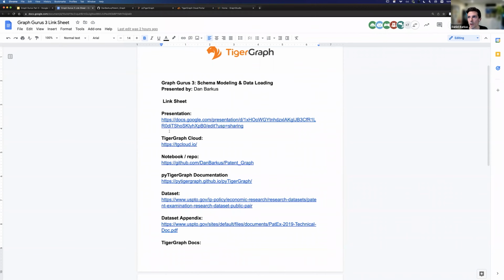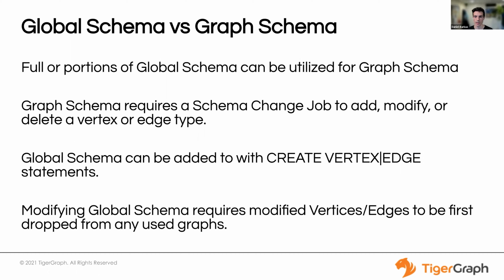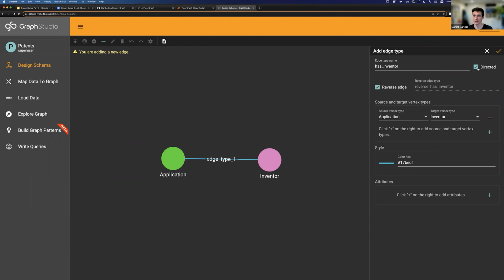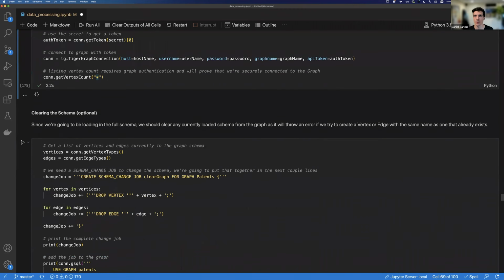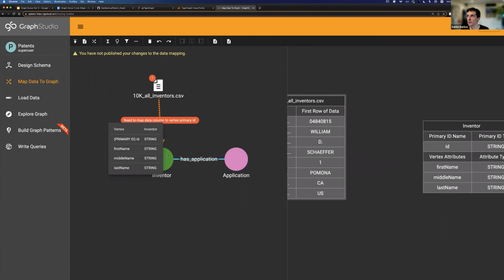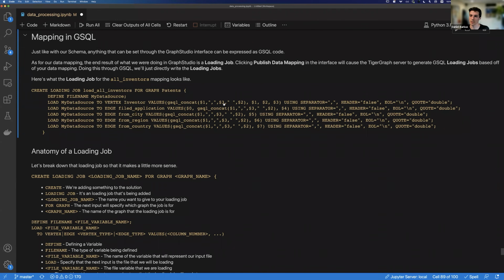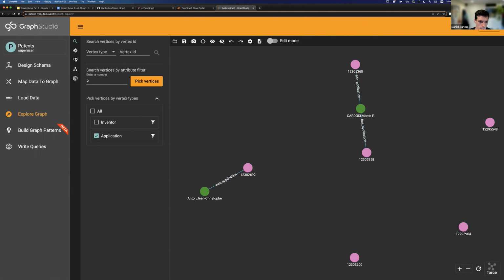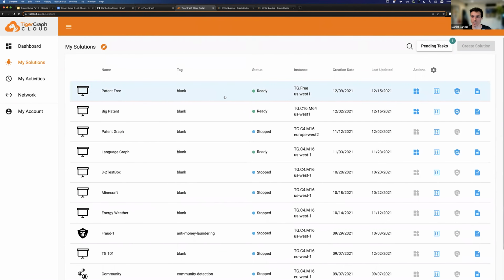Loading Data into TigerGraph